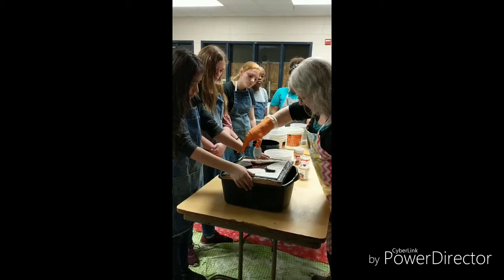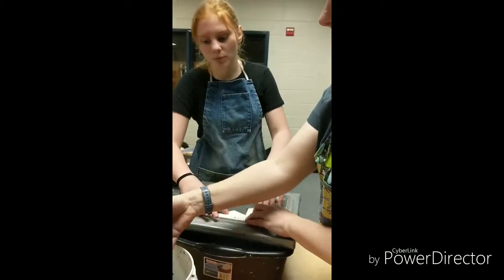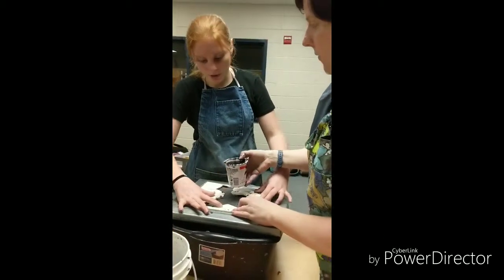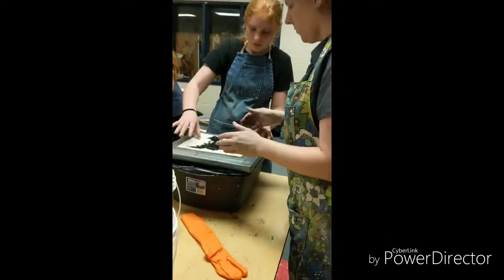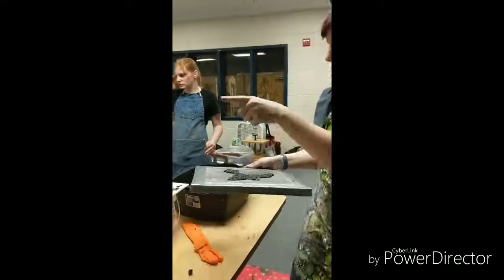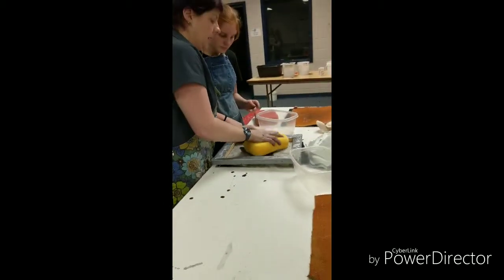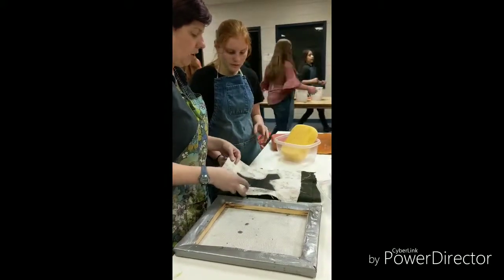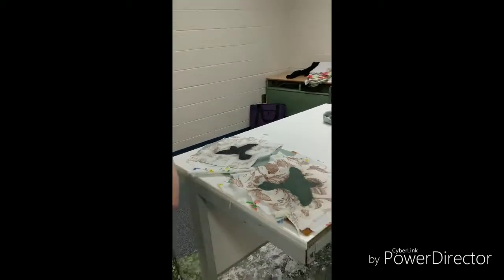Artist in Residence, Pam Beagle-Daresta Teaching Greenville Middle B.A.M Art Club Students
Artist in Residence,
Pam Beagle-Daresta
Teaching Greenville Middle B.A.M
Art Club Students
how to make paper that will become